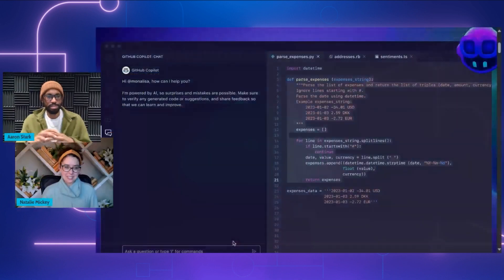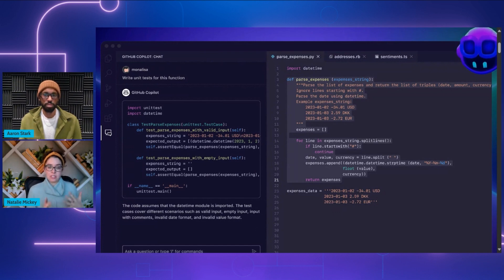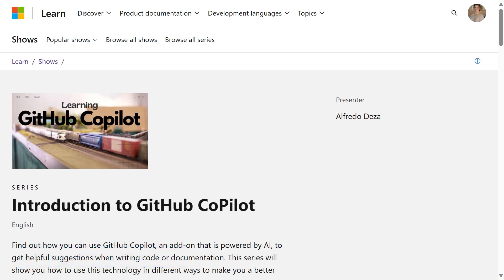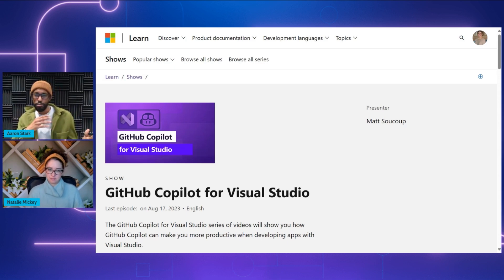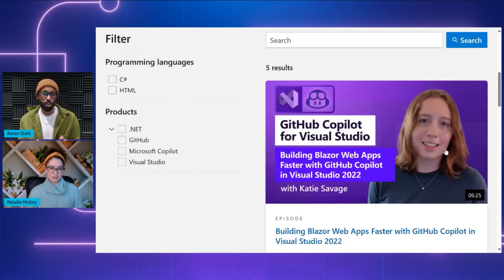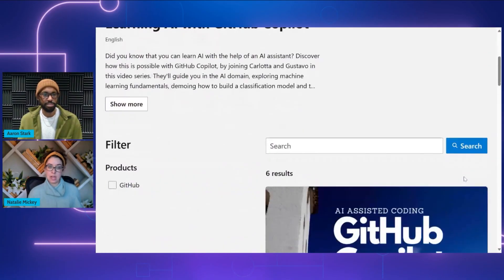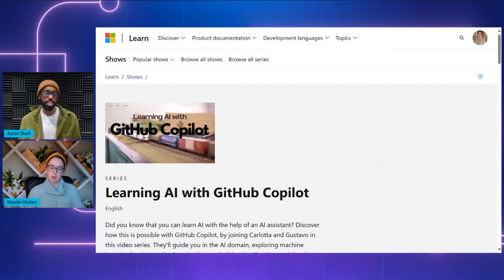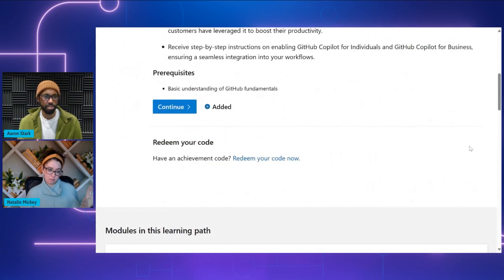Develop Your Copilot Skills (Part 2)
Artificial Intelligence (AI) is fundamentally changing how we relate to and benefit from technology. In this episode of the AzureEnablementShow, Aaron and Natalie share some of the amazing—and FREE—training resources available to help you get the most out of MicrosoftCopilot.

In this second of three episodes, Natalie will share some of the video and self-paced learning resources available for GitHub Copilot, including Introduction to GitHub CoPilot, GitHub Copilot for Visual Studio, Learning AI with GitHub Copilot, and GitHub Copilot Fundamentals - Understand the AI pair programmer.

If you haven’t yet watched episode one of this Copilot series, go check it out for an overview of Microsoft Copilot, and a high-level view of other areas of learning, including Dynamics 365 and Power Platform. Be sure to stay tuned for episode three, when we’ll dive a even deeper into the resources being offered for GitHub Co-Pilot and demo one of the many learning paths that is available to you.

Chapters
0:00 Introduction
1:27 GitHub Copilot demo
2:26 Intro to GitHub Copilot
3:09 GitHub Copilot for Visual Studio
4:00 Learning AI
4:52 Learning Path: Fundamentals